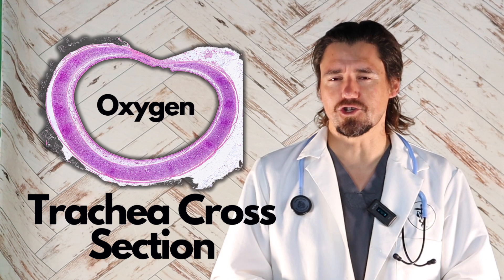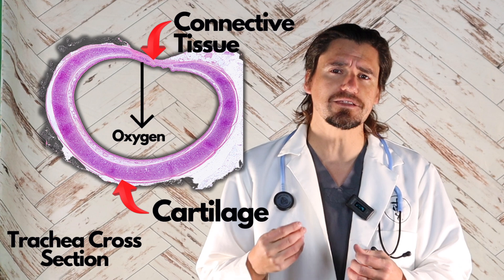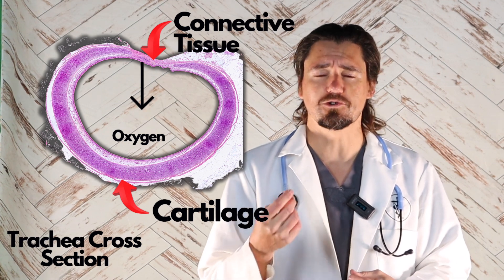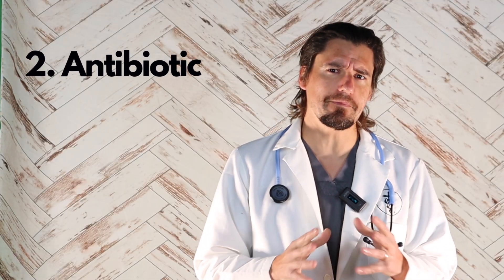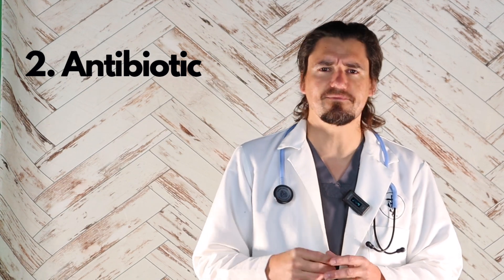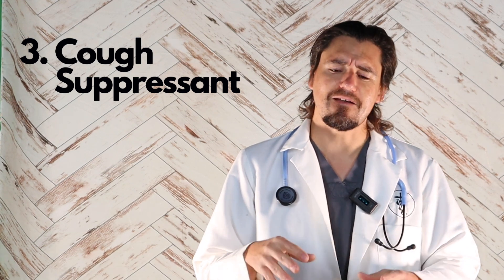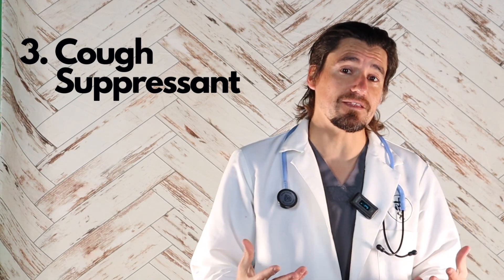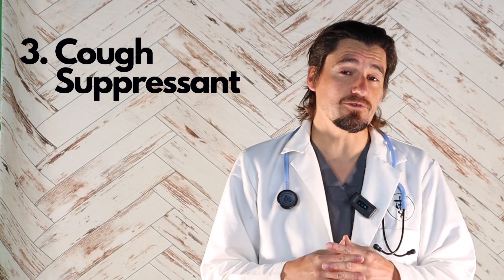Dog Collapsing Trachea Made Simple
Hi Everyone!

My name is Dan, and I am a veterinarian.  Today I will be talking about what Collapsing Trachea in the dog is, the symptoms, and how a veterinarian may treat a dog with collapsing trachea.

A collapsing trachea in dogs is a common respiratory condition, especially among small and toy breeds like Pomeranians, Chihuahuas, and Yorkshire Terriers. It occurs when the cartilage rings that support the trachea (windpipe) weaken, causing the trachea to flatten or collapse. This makes it harder for air to flow through, leading to a range of symptoms.

Symptoms
The most common symptoms of tracheal collapse include:

A persistent, harsh, dry cough, often described as a "goose honk"
Labored or noisy breathing
Worsening cough or respiratory difficulty with excitement, exercise, or exposure to irritants (like smoke or strong scents)
Cyanosis (a blue tint to gums or tongue, indicating a lack of oxygen), which is a medical emergency
While the exact cause of tracheal collapse is not fully understood, several factors can increase a dog's risk:

Genetic predisposition, especially in toy and small dog breeds
Obesity, which can add pressure to the trachea
Exposure to respiratory irritants, such as smoke, dust, or strong perfumes
Chronic respiratory diseases or infections
Diagnosis

To confirm a collapsing trachea, a veterinarian will usually perform:

Physical Examination: Checking for characteristic signs like the "goose honk" cough.
X-rays or Fluoroscopy: Imaging tests to observe the trachea during breathing.
Bronchoscopy: A small camera inserted into the trachea to view its structure.
Treatment Options
While collapsing trachea is a chronic condition, various treatments can help manage it:

Medication: Bronchodilators to relax airway muscles, cough suppressants, anti-inflammatories, and sometimes antibiotics if infections are present.
Weight Management: Helping overweight dogs lose weight can significantly relieve tracheal pressure.
Avoiding Irritants: Keeping the dog away from smoke, dust, and other irritants can help reduce symptoms.
Harness Instead of Collar: Switching to a harness rather than a collar reduces pressure on the trachea.
Surgery: In severe cases, surgical options like tracheal stents may be considered.
Lifestyle and Home Care
Keeping your dog calm, minimizing strenuous exercise, and reducing stress are key to preventing flare-ups. In advanced cases, a vet may recommend lifestyle adjustments or periodic check-ups to monitor the dog’s respiratory health.

Would you like to know more about any specific treatment option?